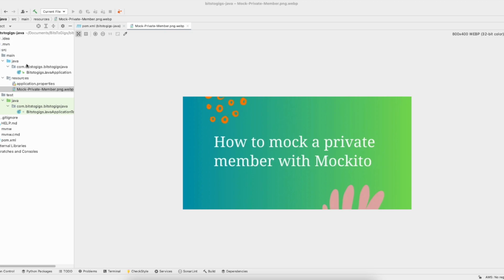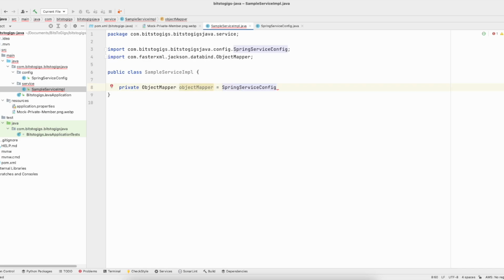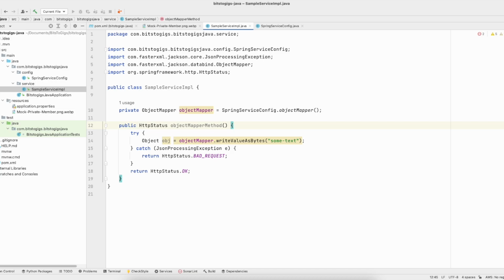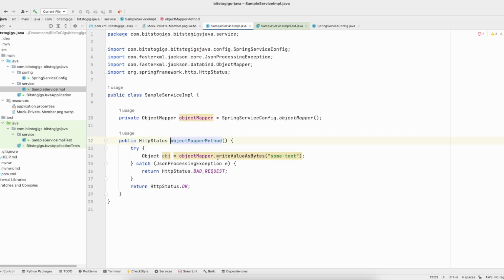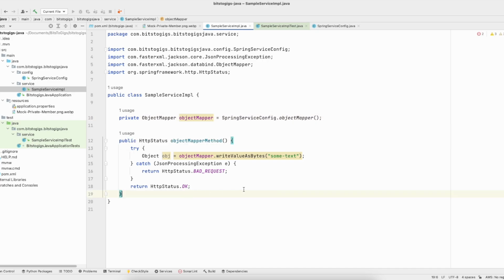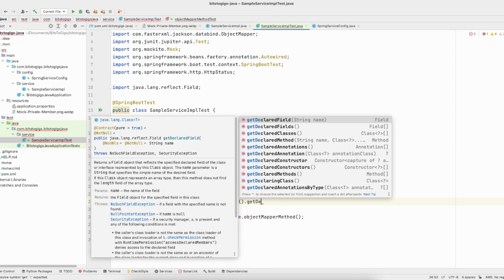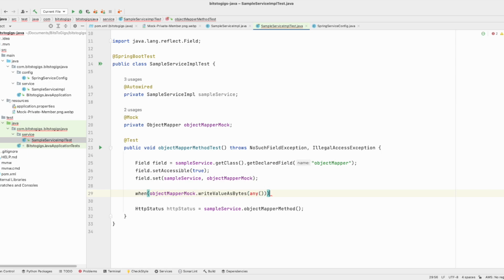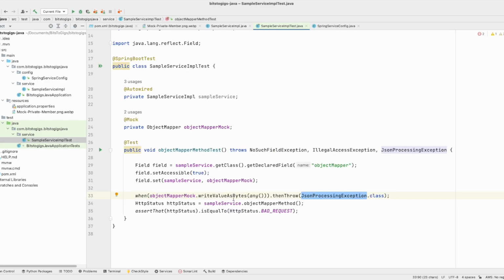How to mock a private member with Mockito - BitsToGigs.com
How to mock a private member with Mockito

We often get the scenarios while writing the unit tests for java applications where we need to mock the private members of a class. Since these member variables are not accessible from outside the class it is hard to mock these fields. In this post we will discuss that how to mock a private member with Mockito while writing test in an spring boot application.